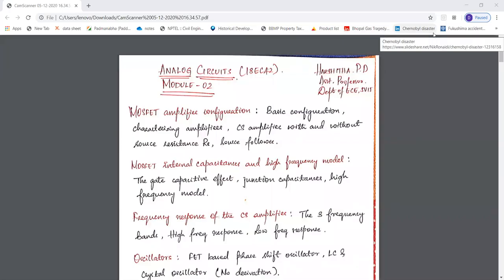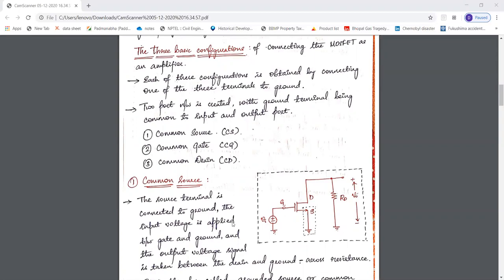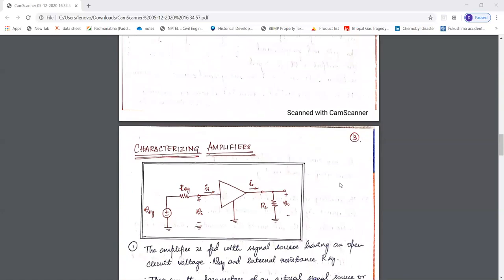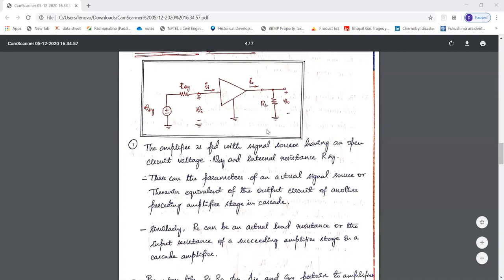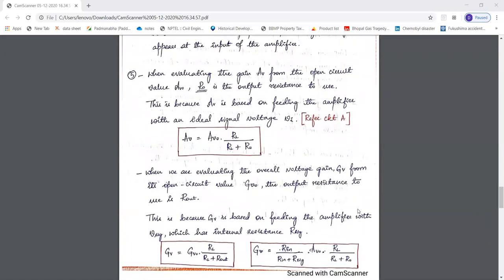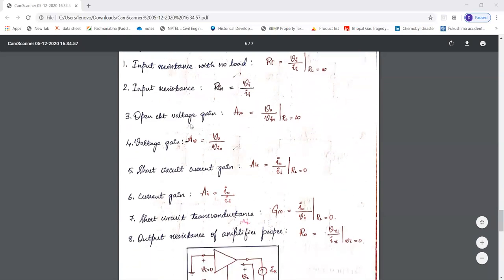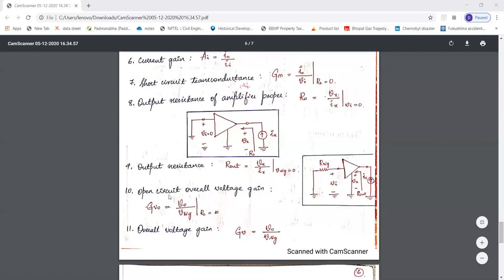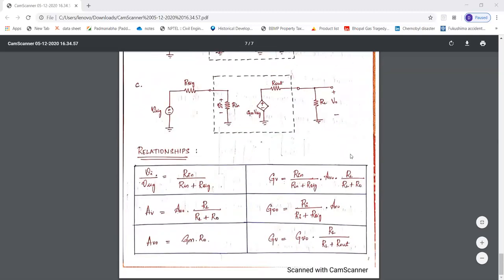Basic amplifier configurations and characterizing amplifiers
Topics covered in this session are:
* Basic amplifier configurations
* Characterizing amplifiers